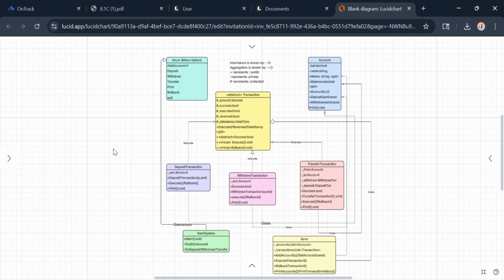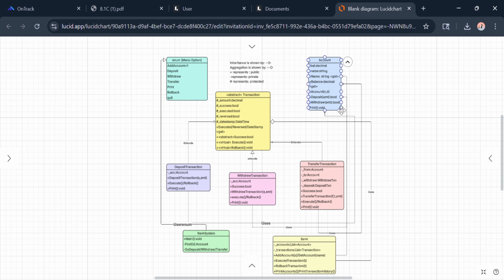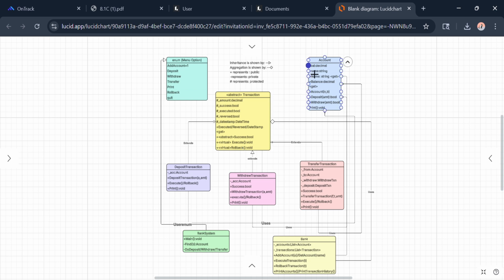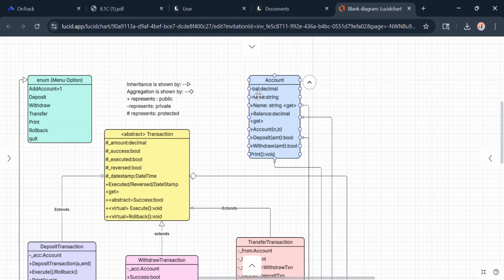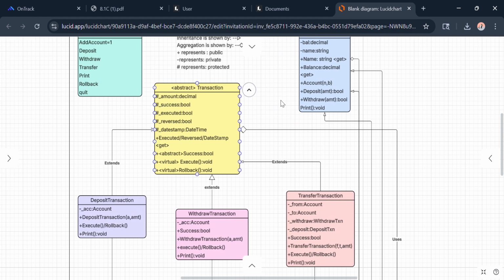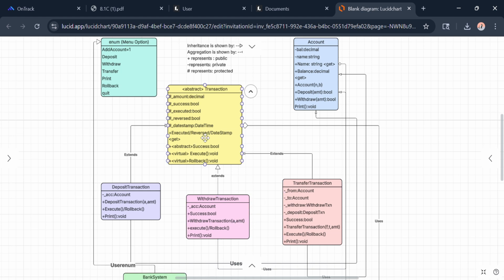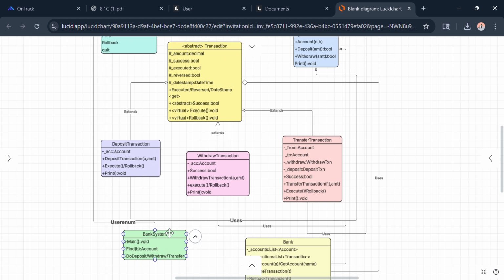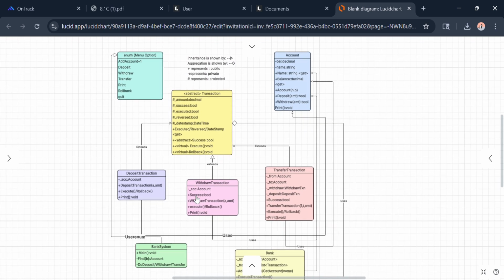UML class diagram explanation